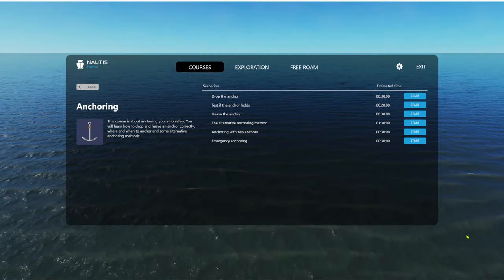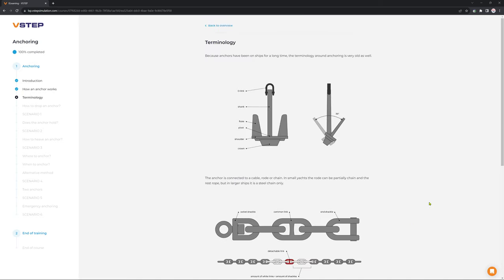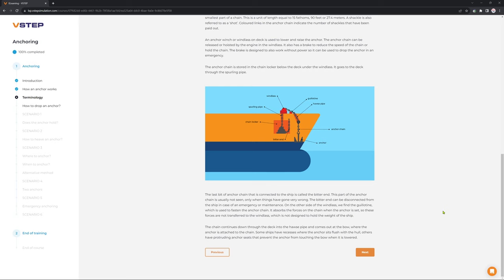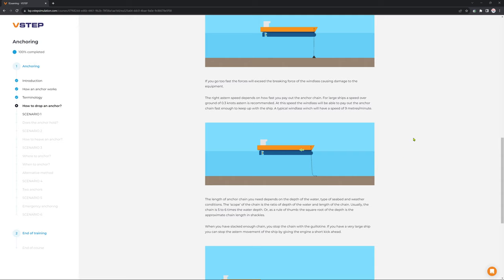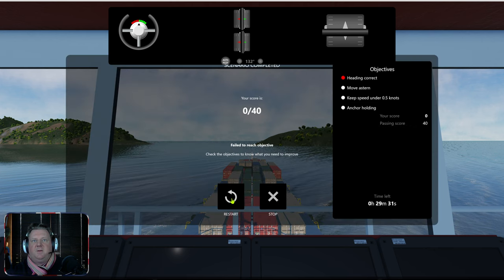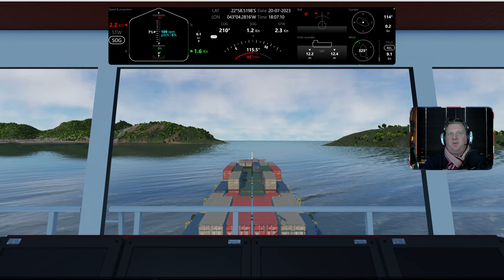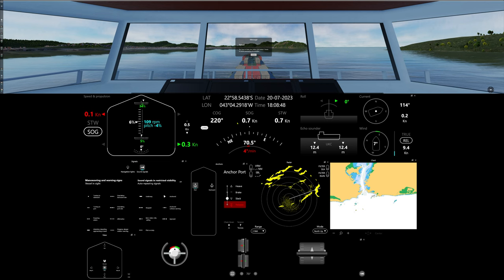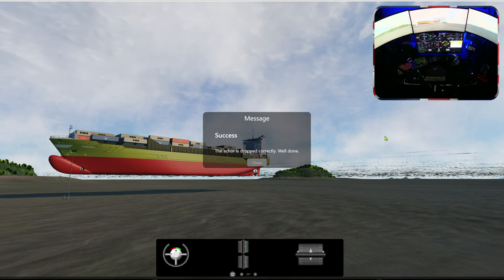NAUTIS Home Ship Simulator NHSS Anchoring Tutorial Drop the Anchor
Welcome.

I am always looking for constructive feedback, advice and recommendations, so please feel free to let loose in the comments section below.

🙏 If you would like to support Sim UK